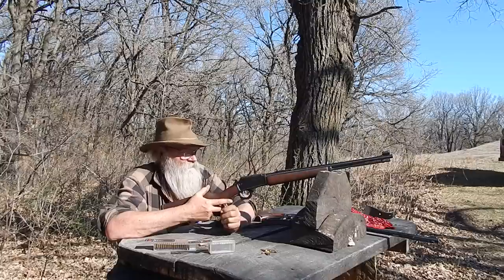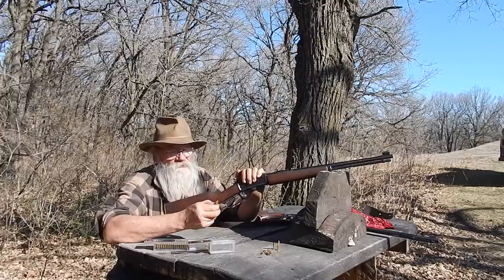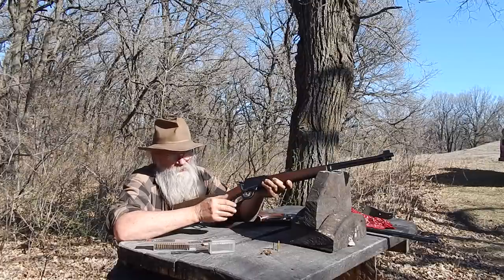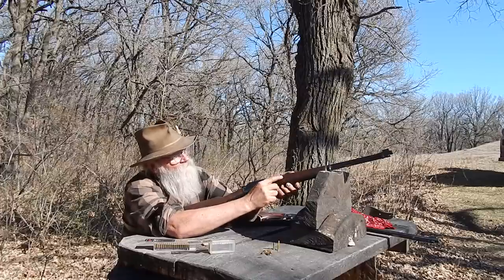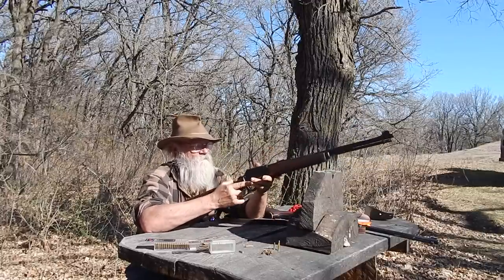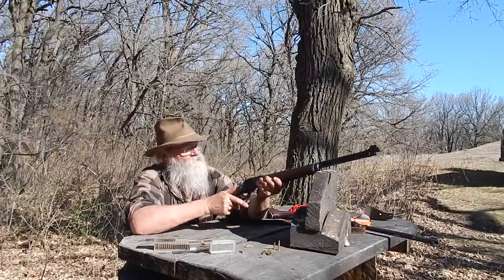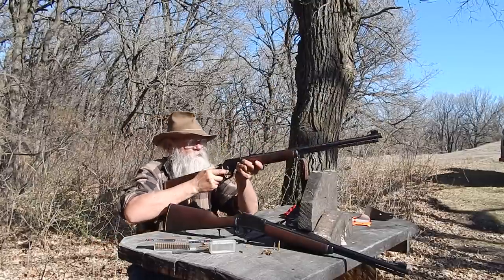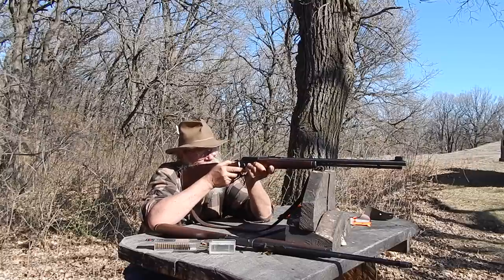Marlin 1894M .22 Magnum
A seldom seen Marlin 1894M